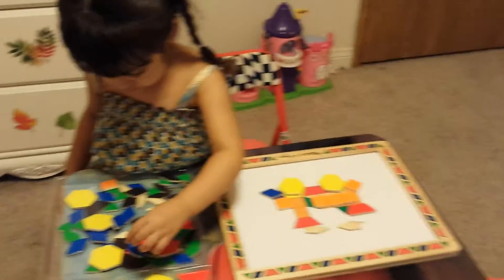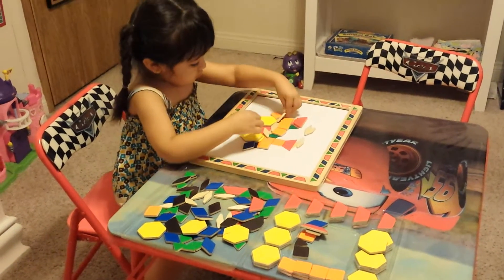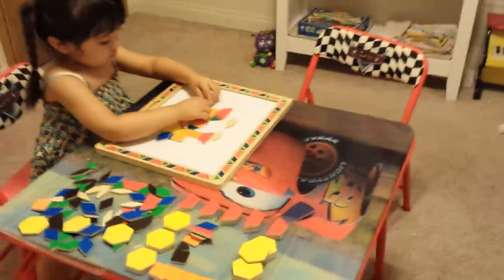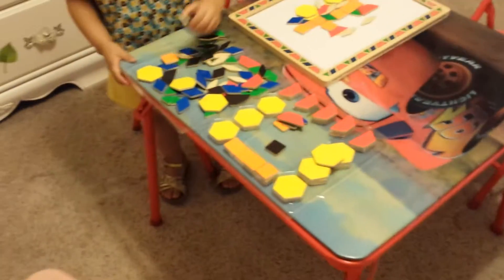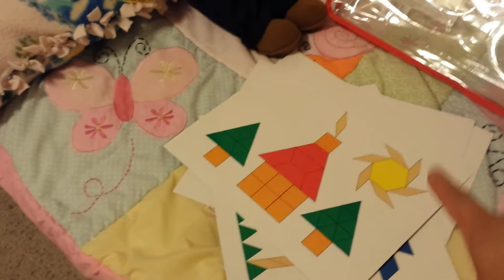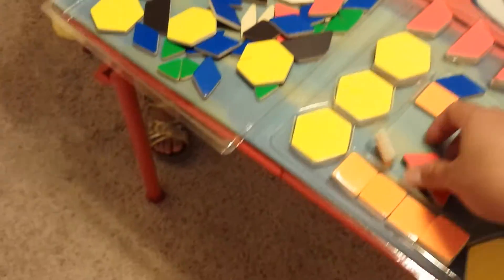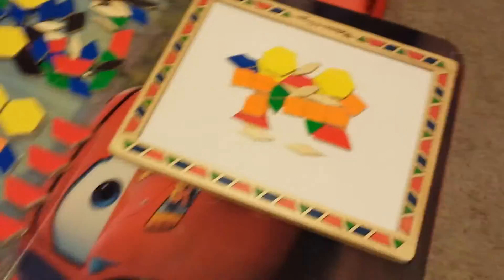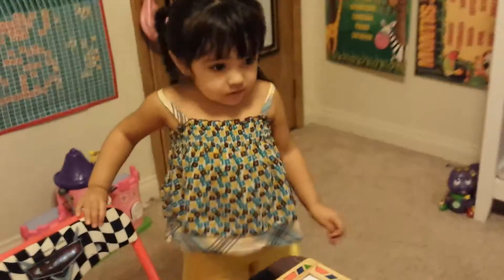Melissa & Doug wooden magnetic pattern block kit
I purchased this game for my 2 year and 10 month old daughter for a 12 hour road trip we're taking.  She loves it